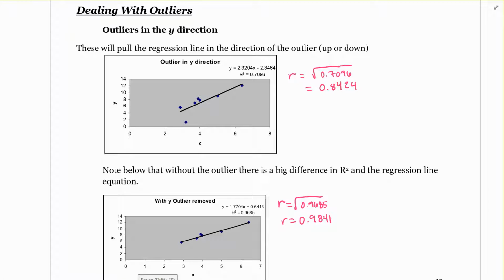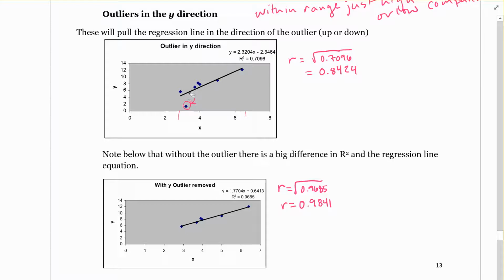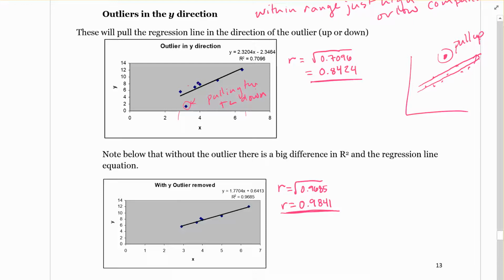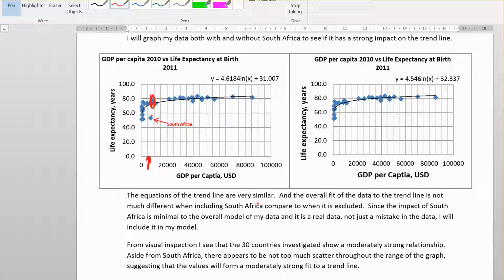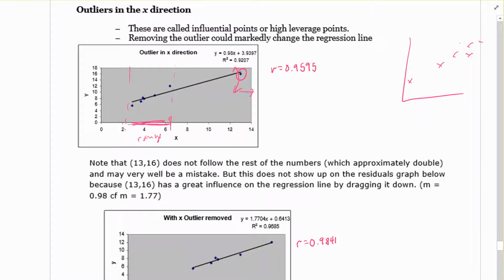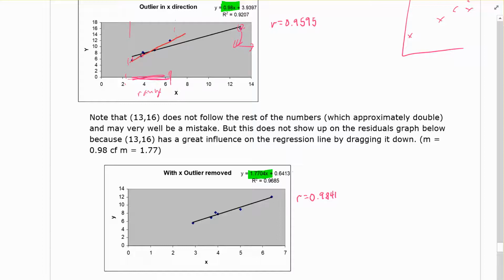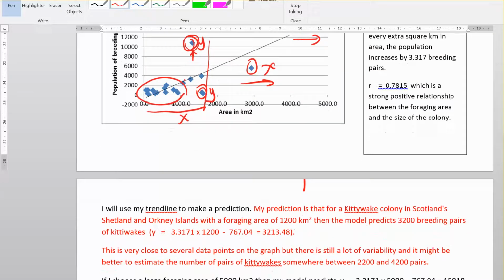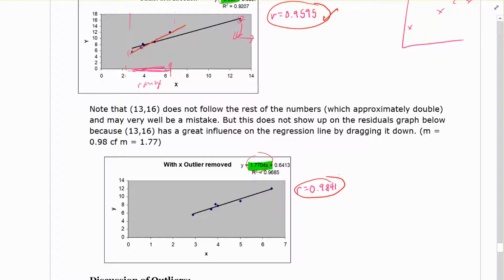tr 13 bivariate internal outliers